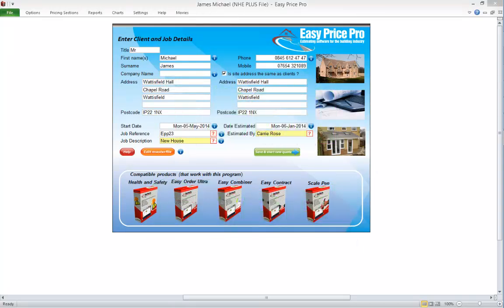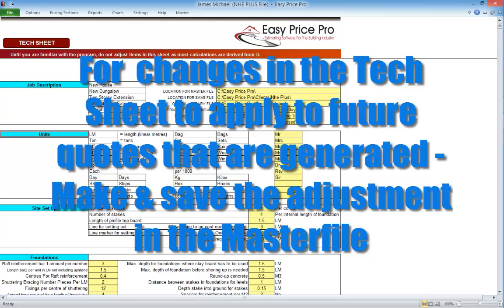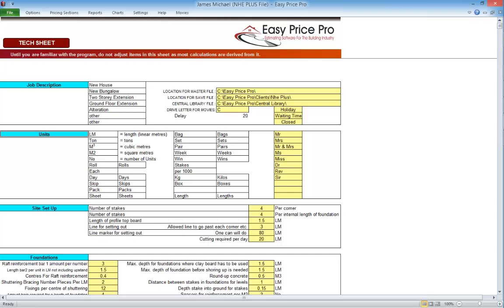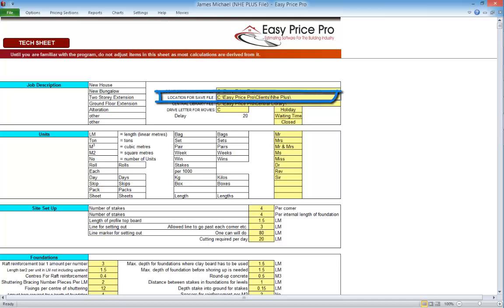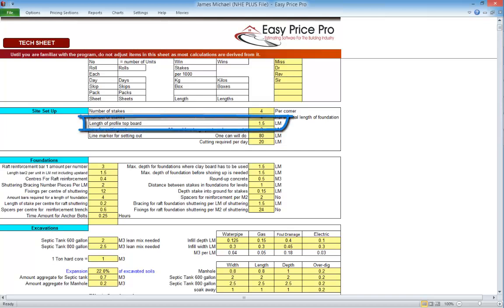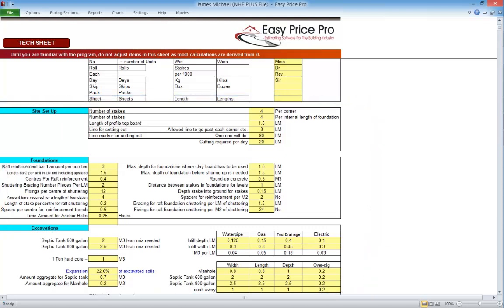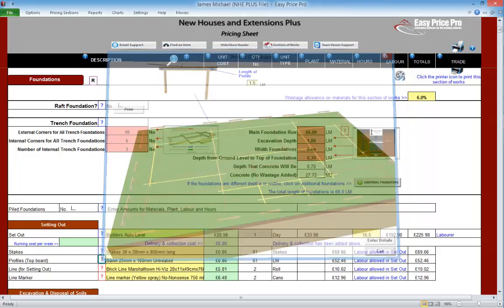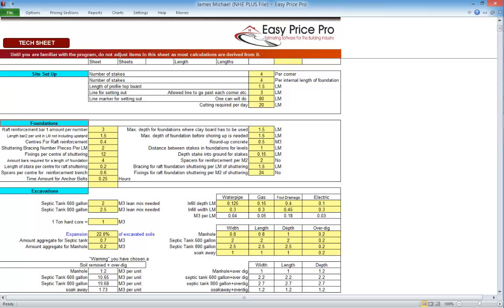NHE Plus - Tech Sheet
This movie will show you how to get the most out of the Tech Sheet in the New Houses & Extensions Plus program.